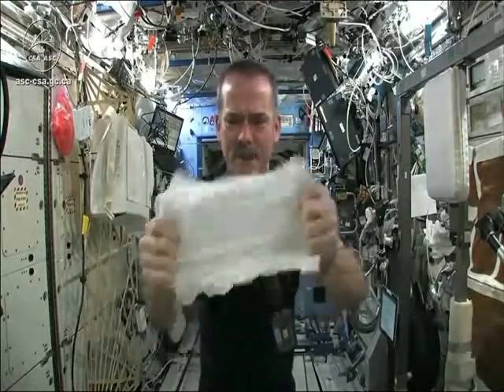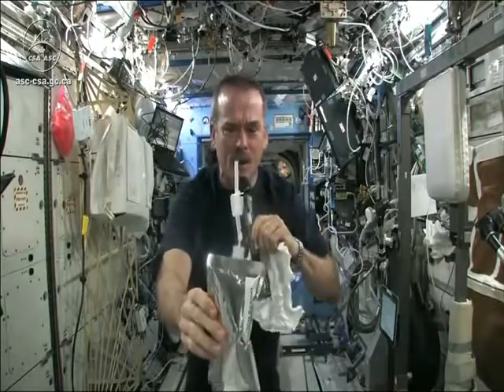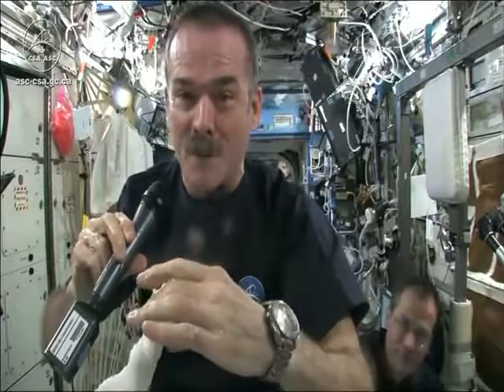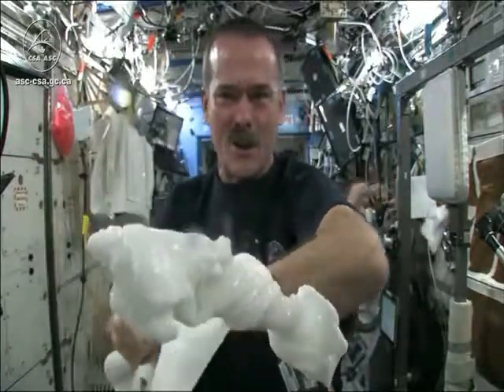O que acontece ao torcer um pano molhado no espaço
Um astronauta irá nos mostrar o que acontece com o pano molhado sendo torcido na ausência de gravidade.